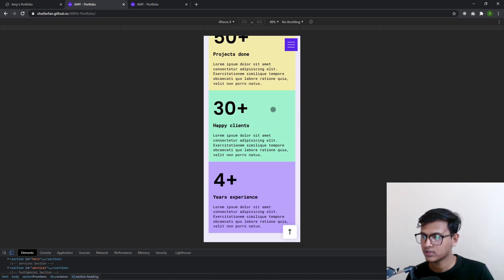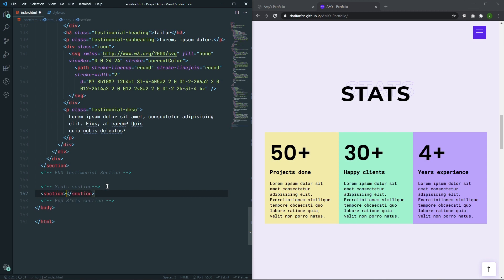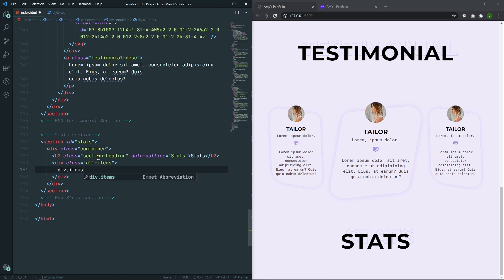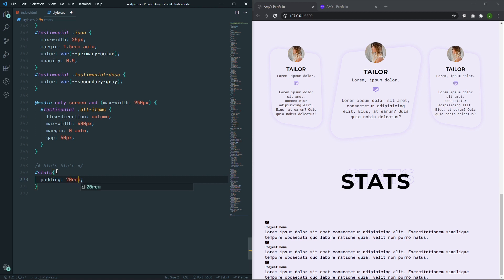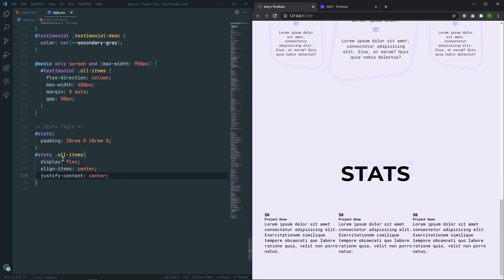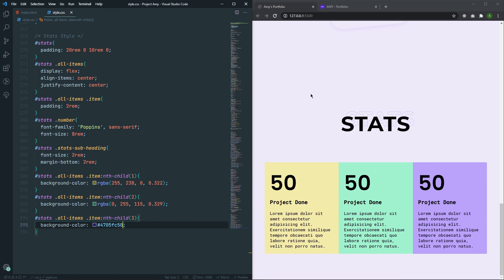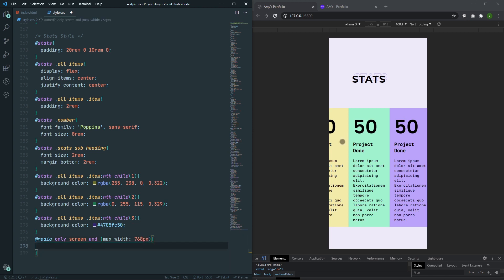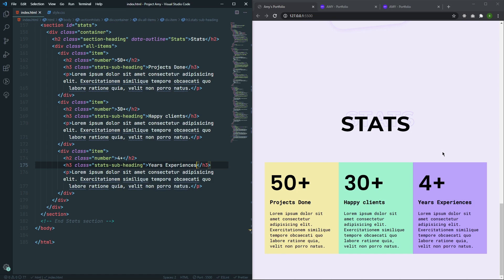Portfolio Website Project for Practice | Part-04 | Stats Section | HTML & CSS Project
This project is for HTML & CSS practice. AMY is a fictional character. She is a freelance web designer. We made this nice portfolio for her with mainly HTML & CSS. Though we used few lines of JS but the main purpose of this project is to practice HTML & CSS. We are going to learn lots of things link how to make it responsive, how we can make a nice off-canvas menu, CSS animations, CSS flex layout and many more. Hope you will like this video.

Timestamps -
00:00 - Project Preview
01:50 - Video intro
03:20 - HTML
06:12 - CSS
10:10 - Responsive CSS
12:09 - Part 04 Conclusion